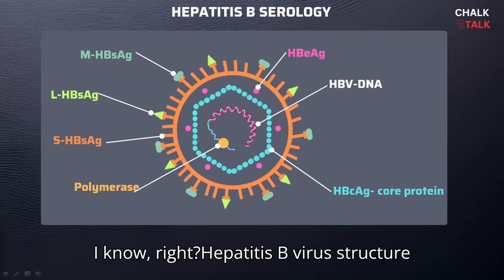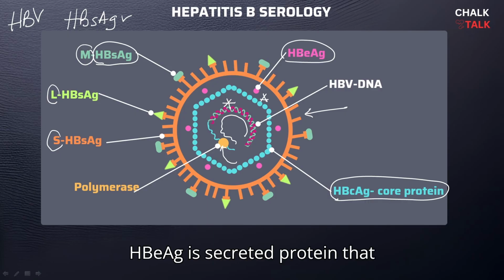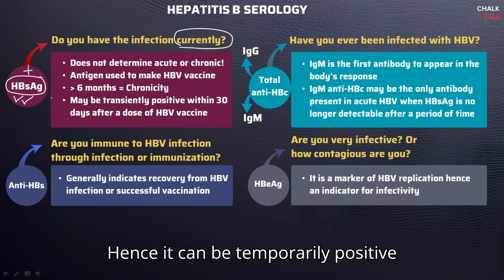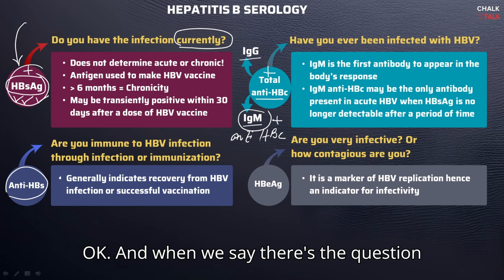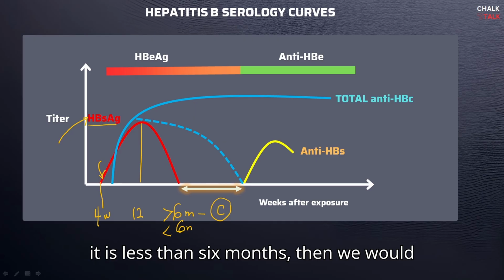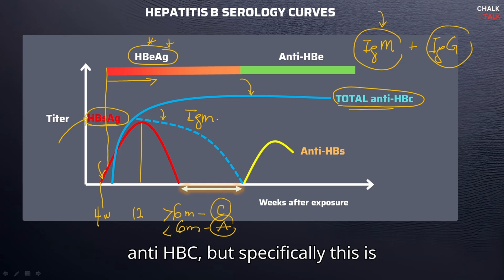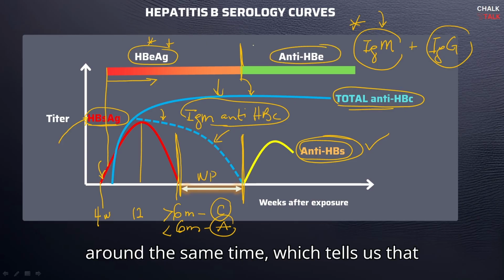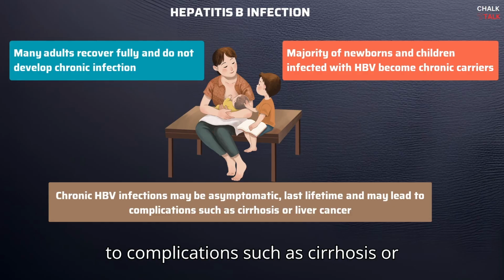MASTER Hepatitis B Serology Interpretation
In this video, I will break down the key Hepatitis B serology markers (HBsAg, anti-HBs, anti-HBc, IgM vs IgG) and explain what they mean in different clinical scenarios — from acute infection to immunity and chronic disease. Perfect for med students, healthcare professionals, or anyone wanting a clear, concise explanation.